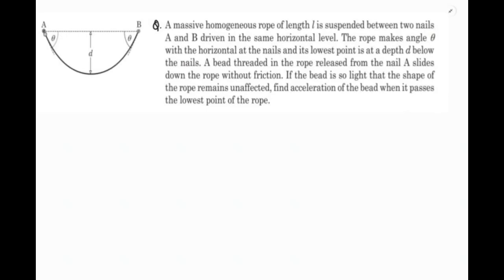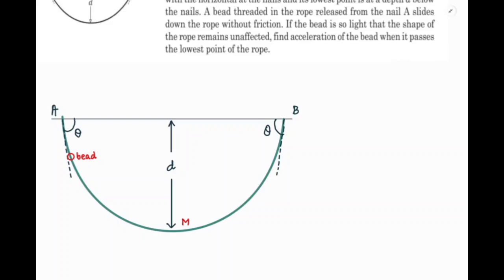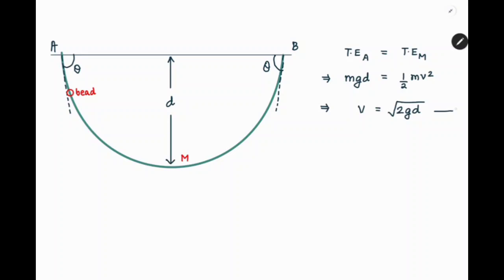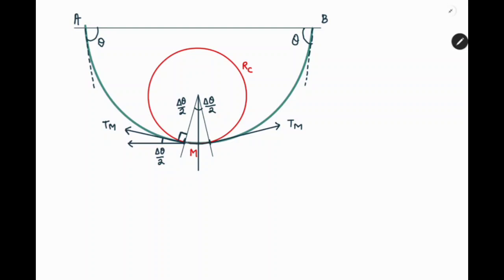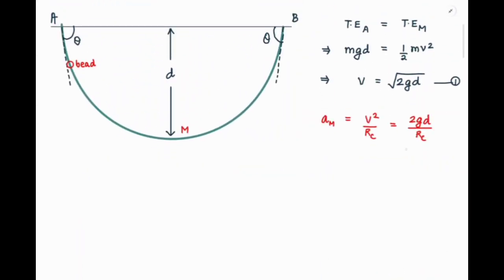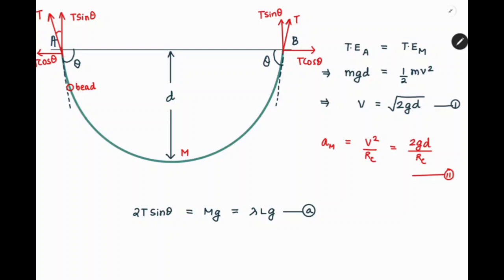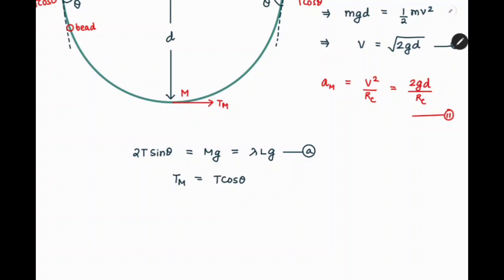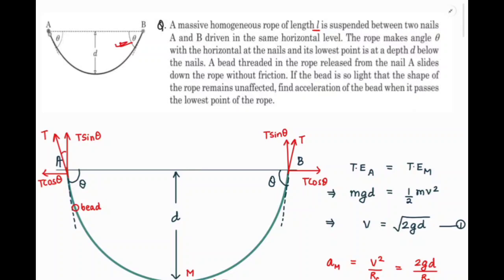Find The Acceleration Of The Bead Sliding On a Hanging Rope | Particle Dynamics | JEE ADVANCED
🎯 Find Acceleration of a Bead Sliding on a Hanging Rope | Physics Problem Explained
📚 Classical Mechanics | Newtonian Motion | Frictionless Bead on Rope

In this video, we solve an interesting mechanics problem involving a massless bead sliding without friction on a homogeneous rope suspended between two nails. The rope forms a symmetrical curve, and the bead is released from one end and allowed to slide down.

🧩 Problem Statement:
A bead is threaded on a hanging rope fixed at both ends and makes an angle  at the support. The lowest point of the rope is at a depth . The bead is released from one end. We are asked to calculate its acceleration as it passes the lowest point of the rope.

✅ What You’ll Learn:

How to apply Newton's laws on a curved rope

Using geometry and components of tension

How symmetry simplifies motion analysis

Real-world intuition behind the problem

Component-wise analysis of forces

Symmetry in motion

Energy and dynamics in constrained systems

✨ Whether you're a physics student preparing for exams like IIT-JEE, NEET, or university-level mechanics, or someone curious about how forces act in real-world systems — this is a must-watch!